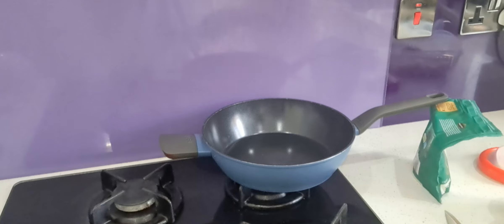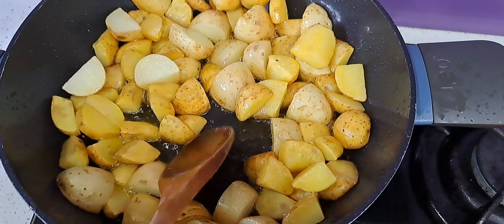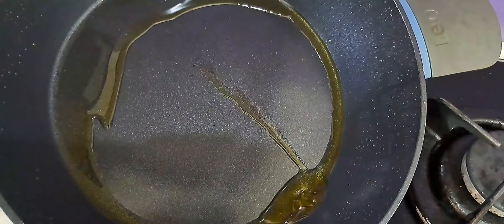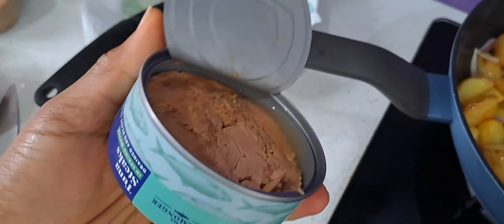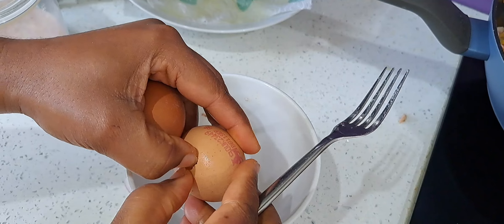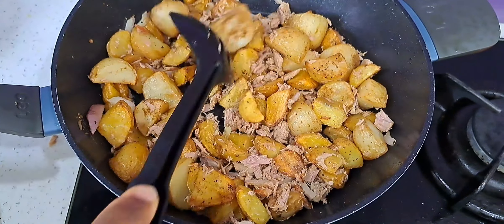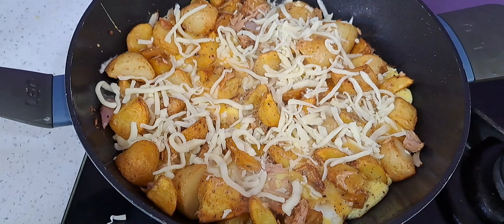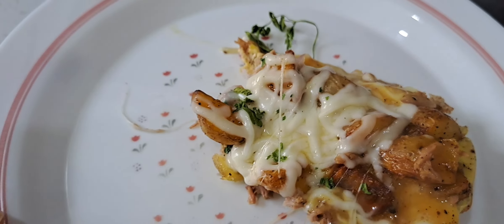how to make cheesy potato and tuna for breakfast